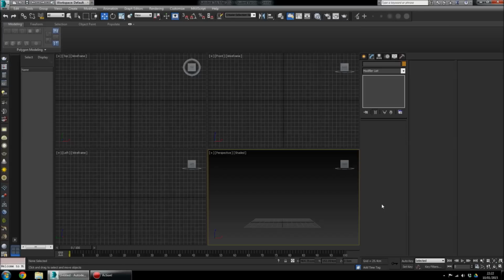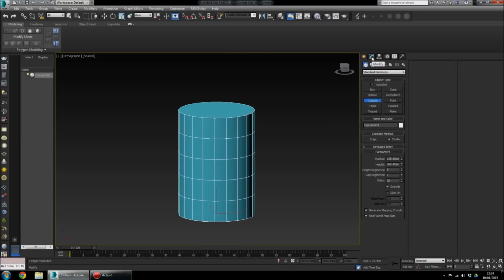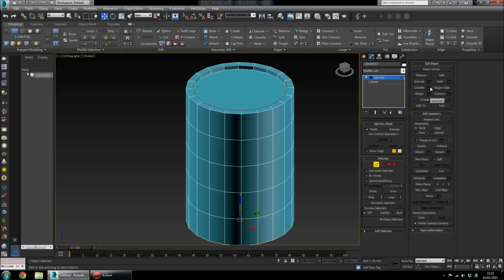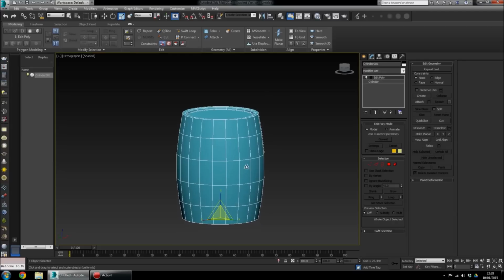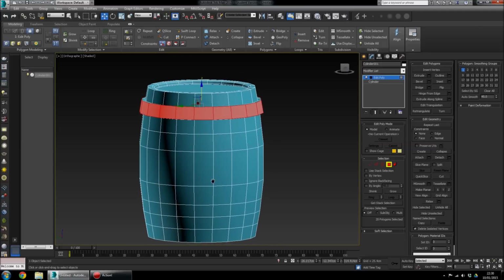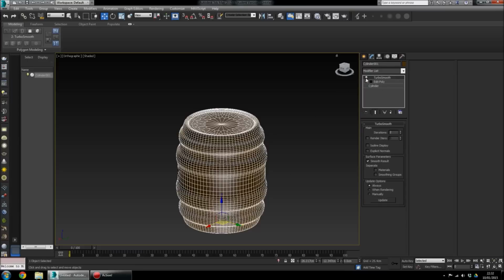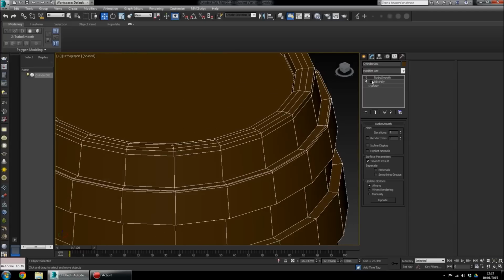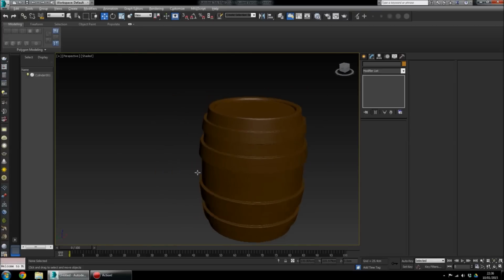Quick Start To 3ds Max - How To Make A Barrel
Beginner tutorial for 3DS Max, we look at the process of how to model a barrel step by step. Covering important skills such as Modifiers, swift loops, extruding, champher, scaling and turbosmooth.

If you enjoyed the video please give it a comment or a like, this is one of the first tutorials for 3DS Max, so please show us you want more! :)